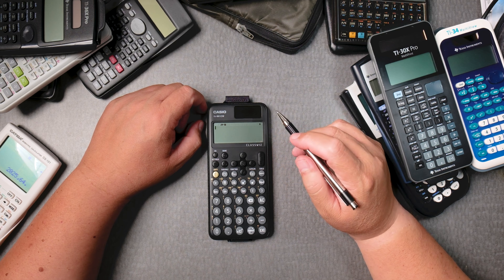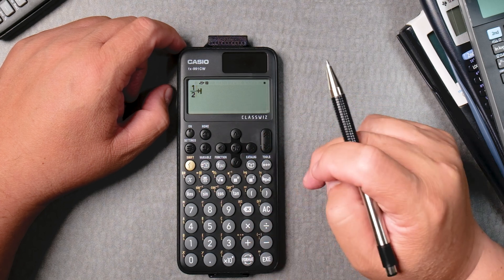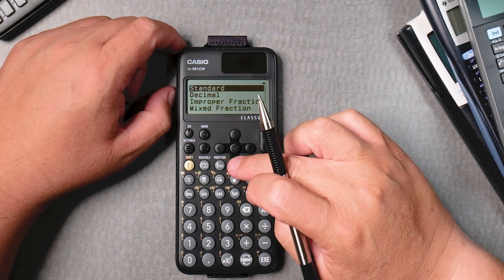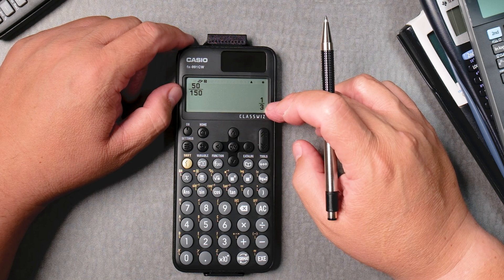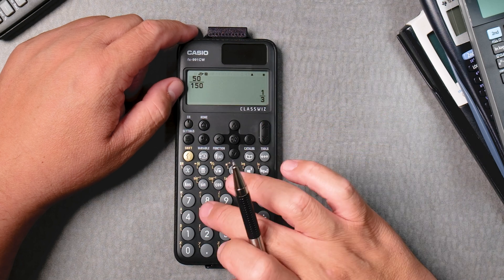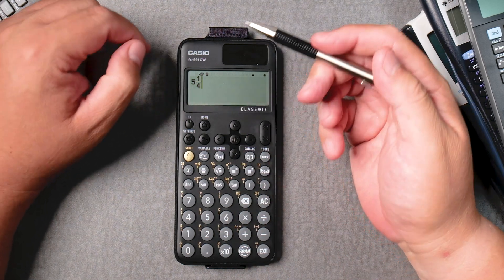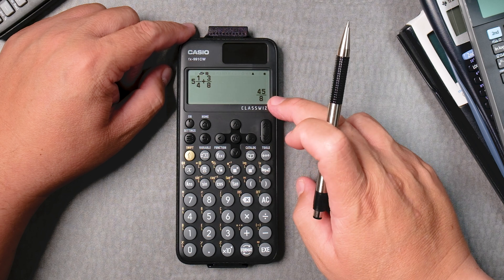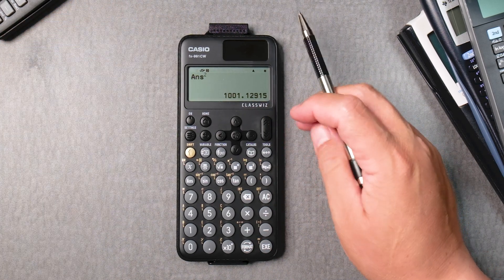Casio fx-991cw - Fractions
In this video, I guide you through using the Casio fx-991cw calculator to perform a variety of fraction operations. You'll learn how to work with mixed numbers, convert improper fractions, and reduce fractions with ease. I demonstrate how to handle all arithmetic involving fractions, including powers and square roots, and show how to convert fractions into decimals seamlessly. This tutorial is ideal for anyone looking to master fractions using the Casio fx-991cw.